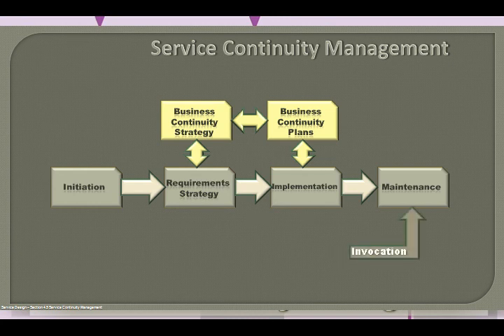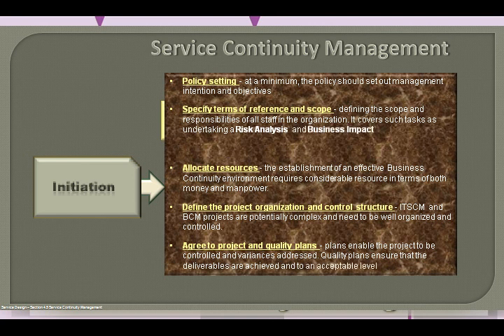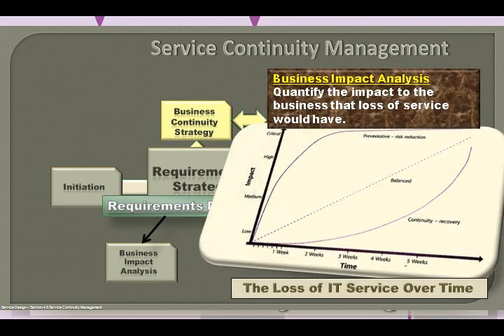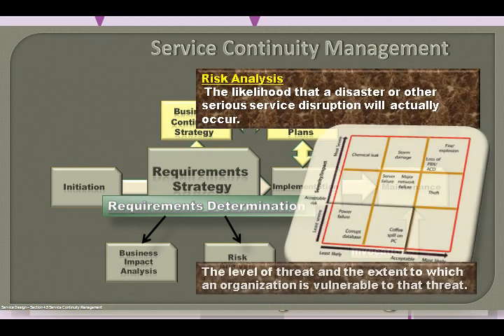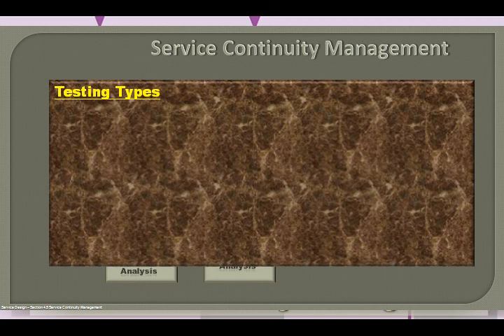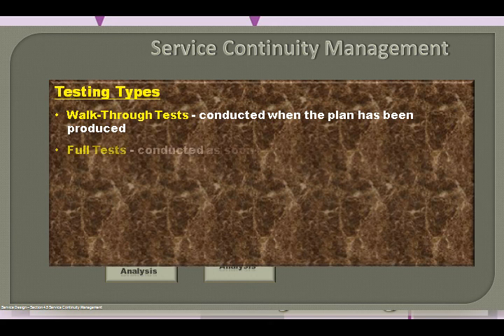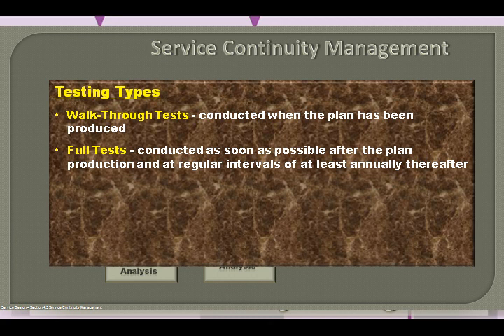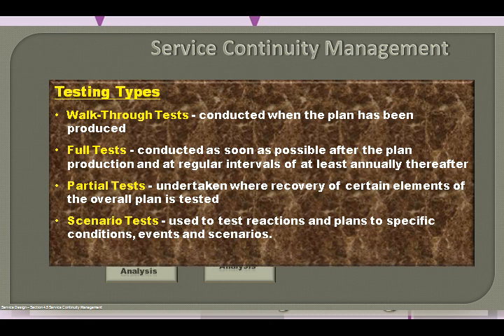ITIL Service Continuuty Management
Video highlighting the ITIL v3 Service Continuity process